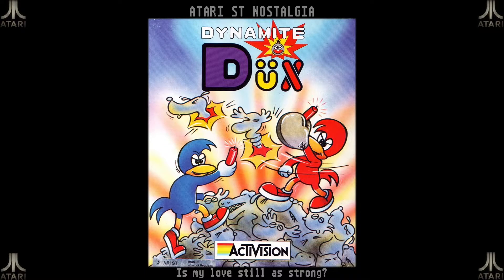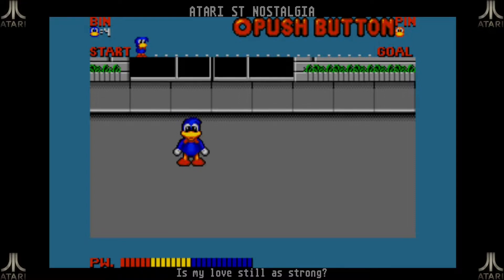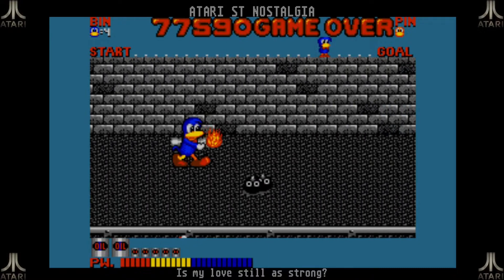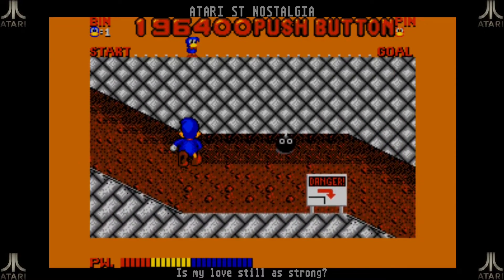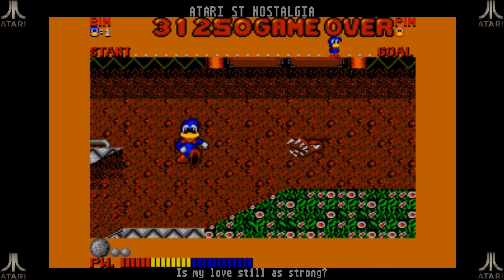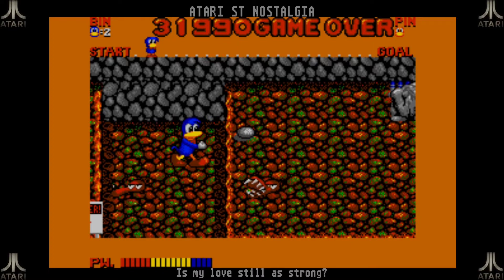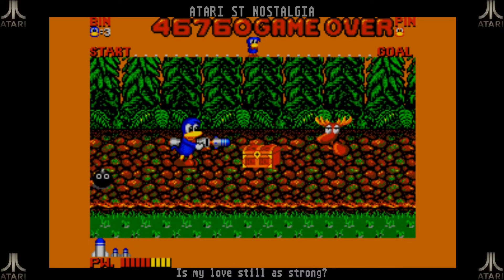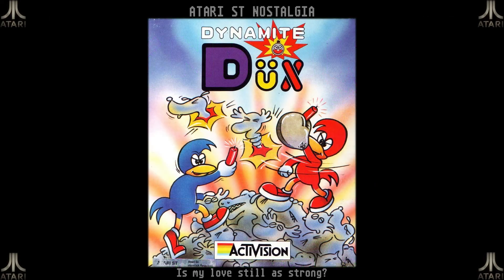Atari ST Nostalgia - Dynamite Düx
Another one in my  "Sega conversions for the ST" summer tour. This time: Dynamite Düx. Which is fun for casual gaming with 2 players, but gets repetitive and boring fast when playing on your own.

00:00 Introduction
00:35 Game intro screen
01:34 Back story
02:13 Stage 1 - Downtown
05:20 Mid-stage "boss"
05:51 Continue downtown
07:14 My favourite weapon
08:41 End-level "boss"
09:19 Portal!
09:30 Stage 2 - Japan
10:20 Another "boss" fight
12:49 Game over (but I can continue)
14:18 More flamethrower fun
16:15 Another game over and continue
16:32 End-level "boss"
17:18 Portal to bonus stage
18:03 Stage 3 - Jungle
20:23 mid-stage "boss"
21:33 Continue stage 3
24:24 Fire keeps killing me
24:55 End-stage fire boss!
25:20 Final Game over
25:50 Summary